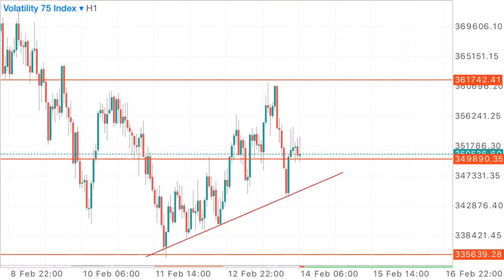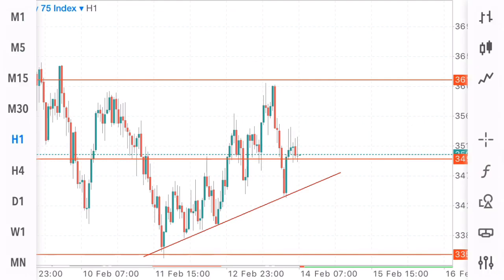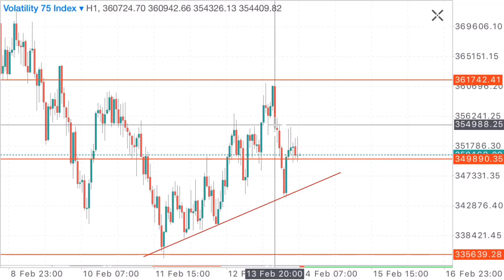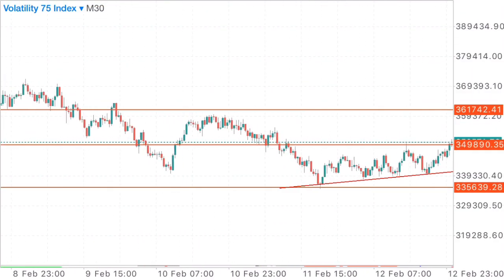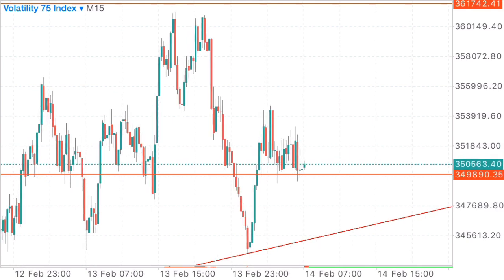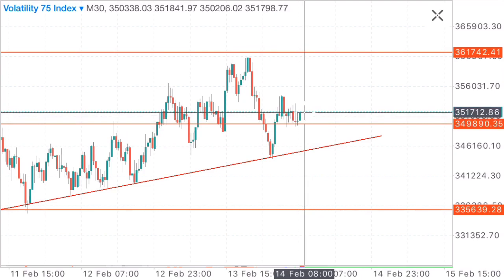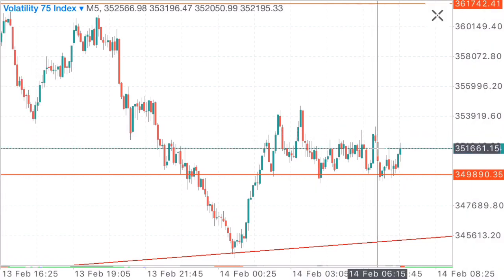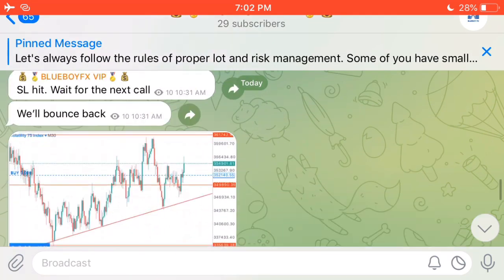VIX75 UNLOCKED. GROW $50 to $1000 WITH THIS STRATEGY WITH PURE PRICE ACTION. ALL TIMEFRAMES ACTIVE